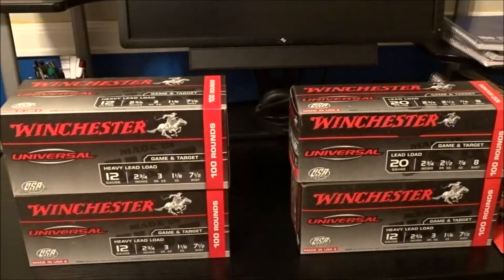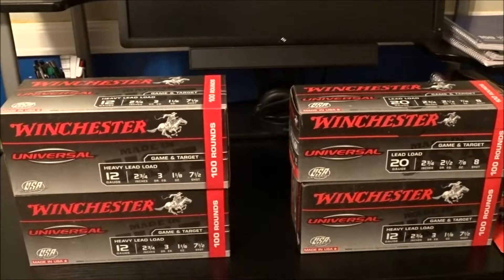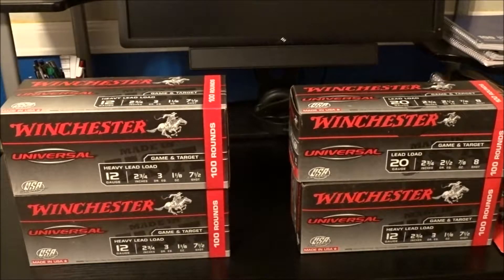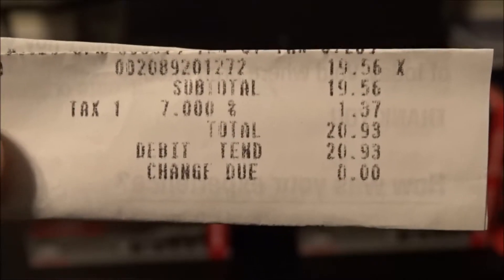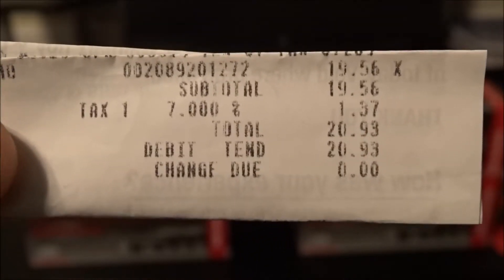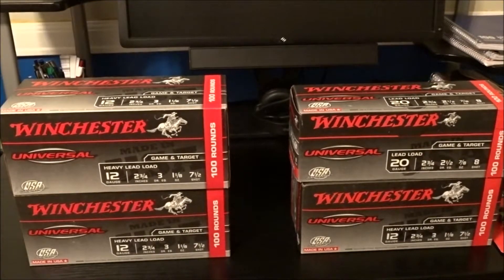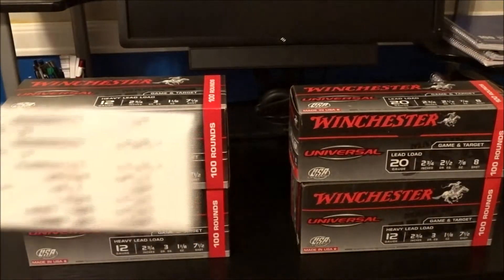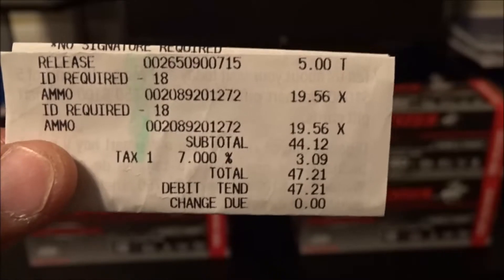Stealz N Dealz # 24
Welcome to Tiffany Outdoors! Here is another video on the deals that I found in my area. Happy deal hunting!